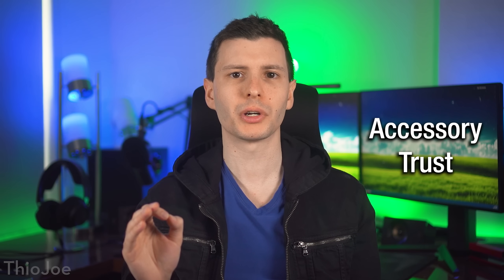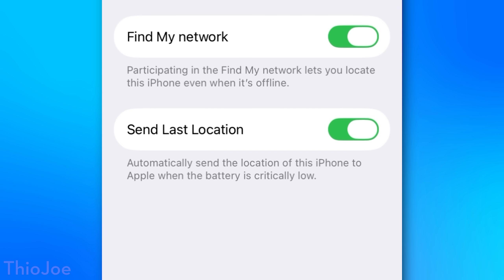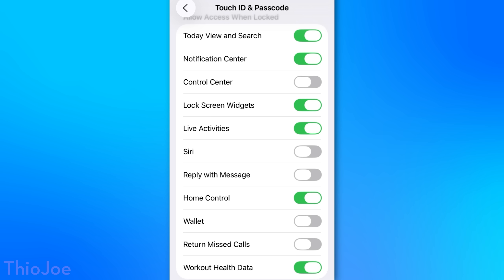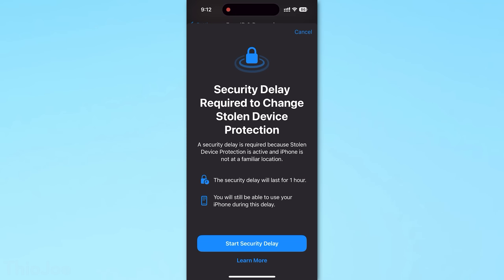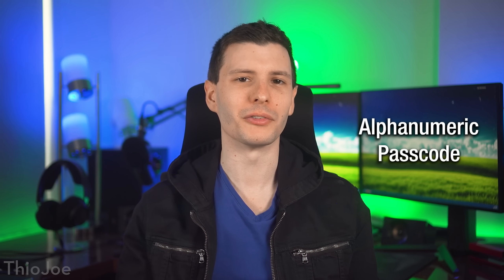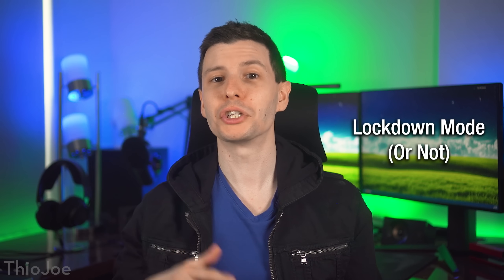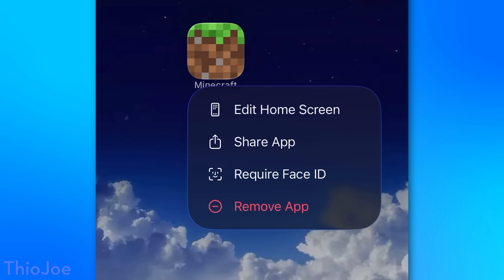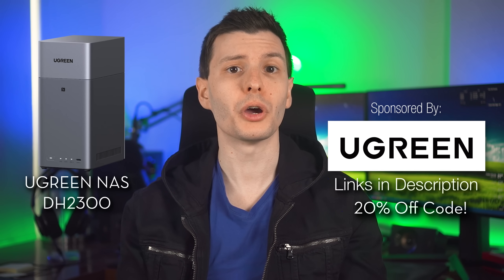iPhone Security Features You Should Enable Now!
There are a ton of iPhone settings and features you might not be aware of but should be. So in this video I go over around 10 different iPhone / iOS security features and settings you should probably consider changing or enabling.

Time Stamps:
0:00 - Intro
0:12 - Accessory Trust
1:19 - Send Last Location
2:16 - A very excellent thing
3:50 - Lock Screen Access To Disable
5:44 - Stolen Device Protection: “Always” Delay
8:19 - Tip For Lost Mode
9:36 - Alphanumeric Passcode
10:32 - Auto-Lock Display Time
11:43 - Lockdown Mode (Or Not)
12:10 - Understanding “Require Attention For Face ID”
12:56 - Maybe: Advanced Data Protection
15:09 - Require Face ID For Any App